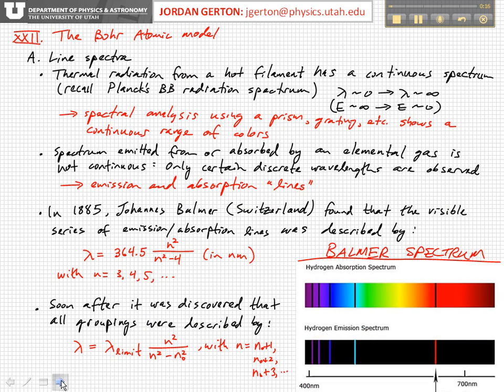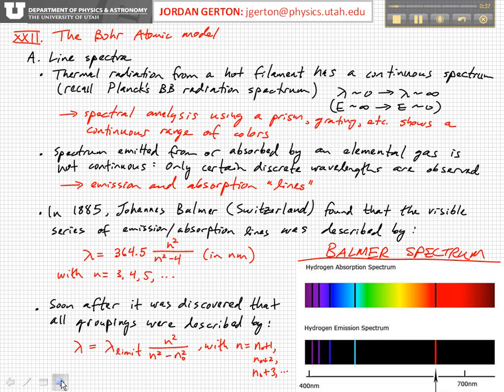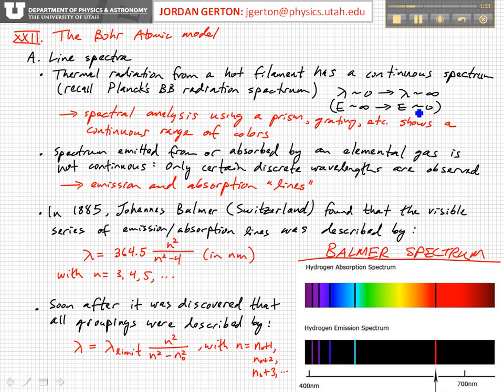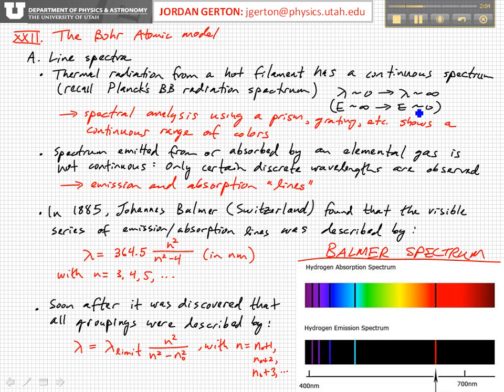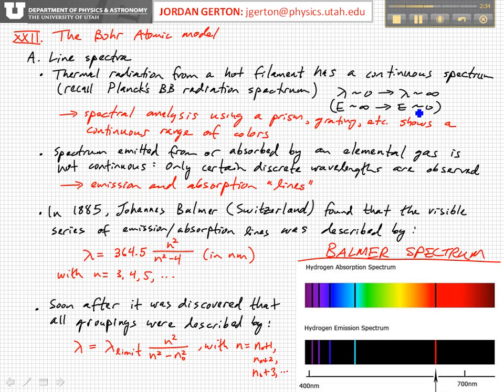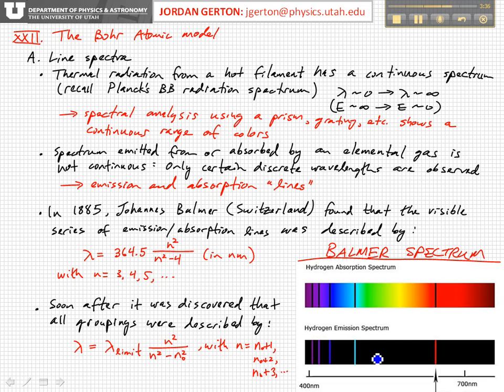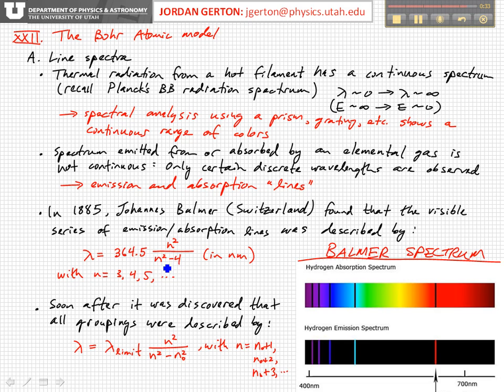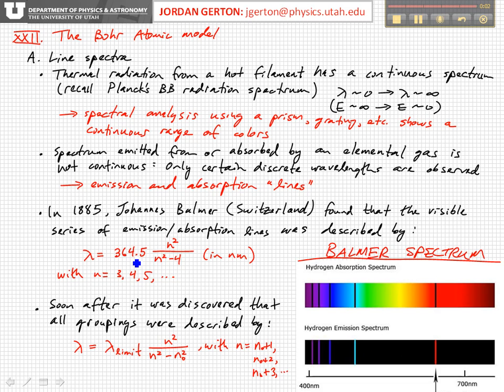PHYS3740 Lecture 22-1 Bohr Atomic Model